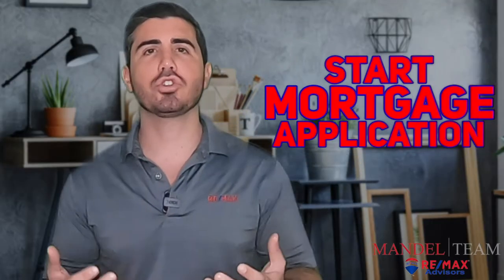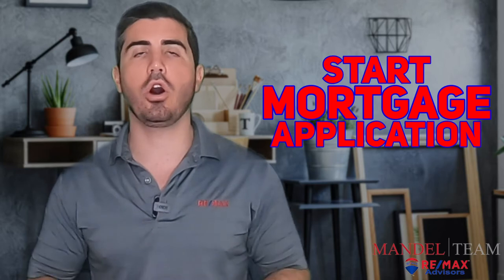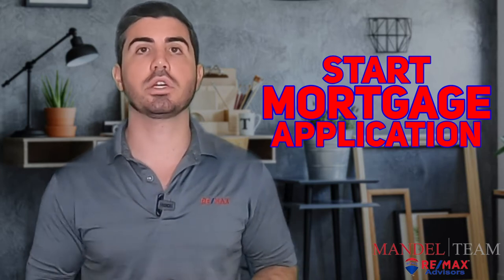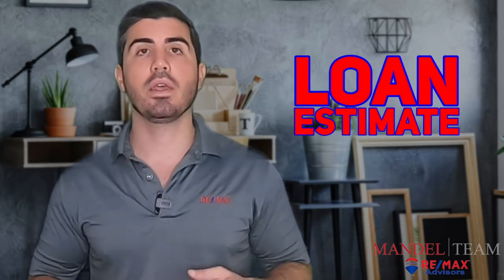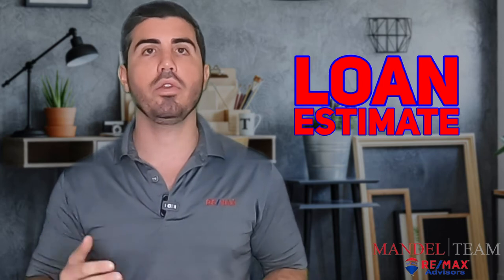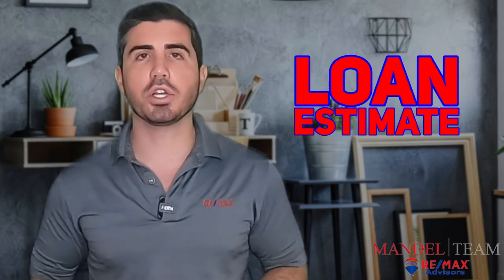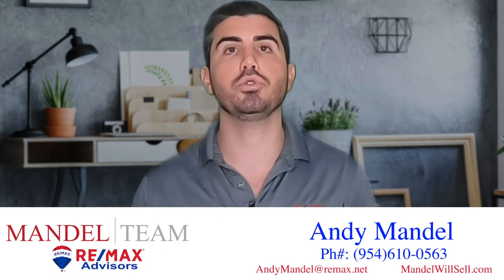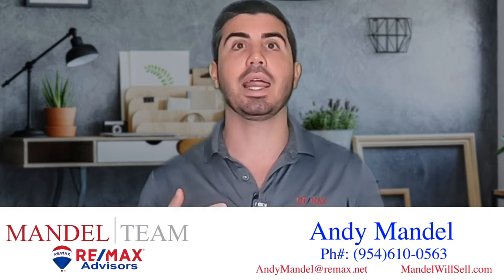Making Your Mortgage Application